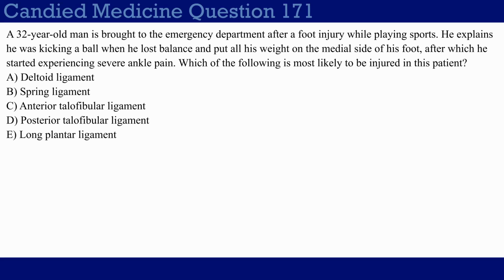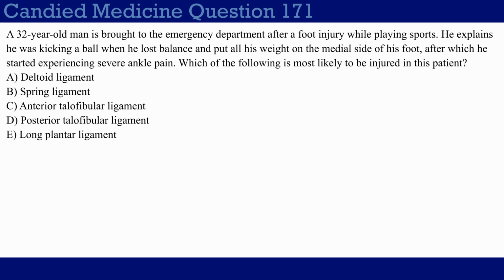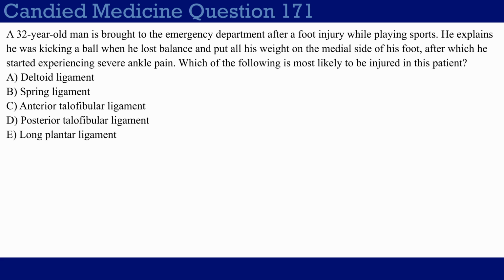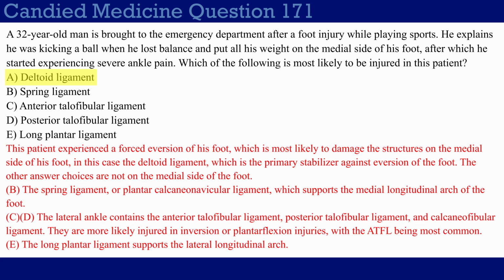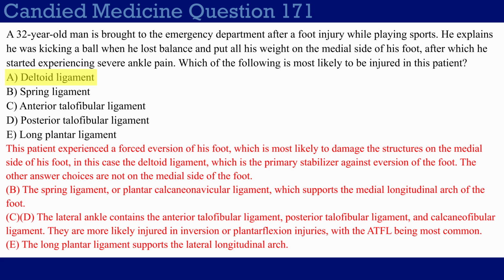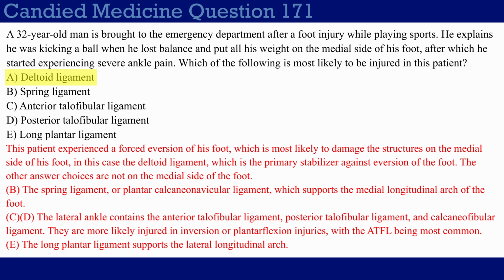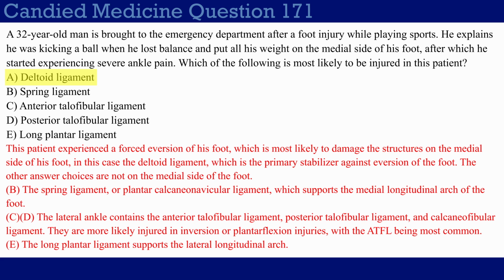Candied Medicine Question 171 | Anatomy